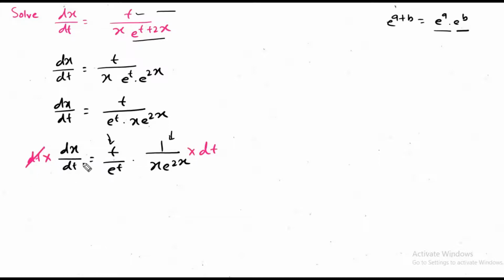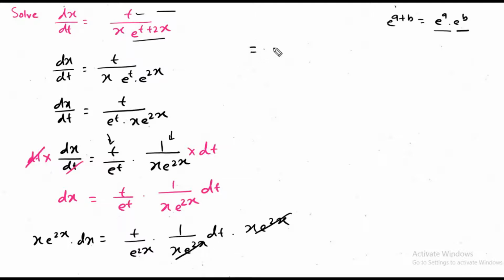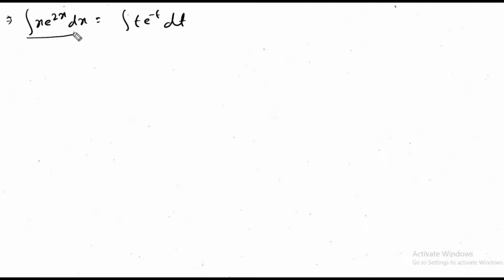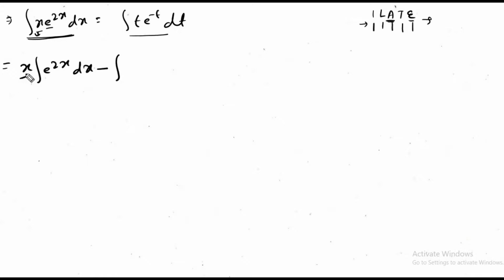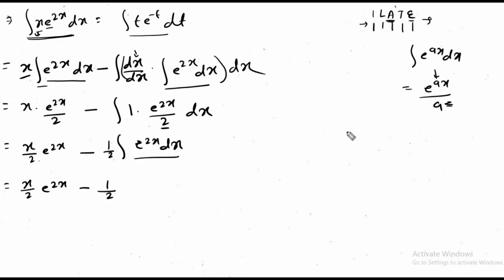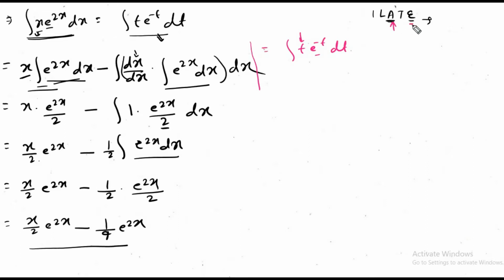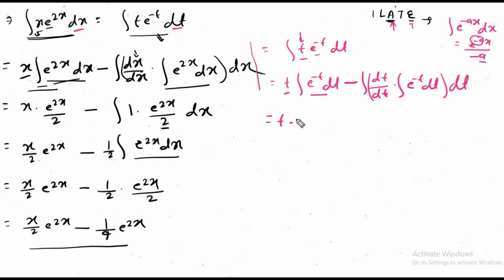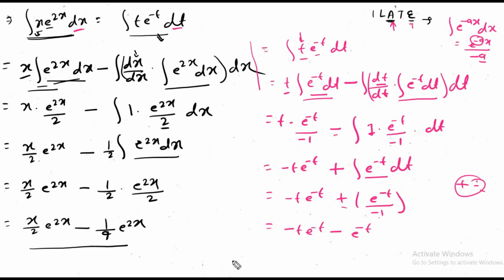solve dy/dx=x/te^t+2x (separable differential equation) by simple way.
step 1 separate variable first
step 2 solve for the general solution using separable technique.

Hello friends,
                      Welcome to Mathematics _cum_ Engineer
 Are You looking for some cool and beautiful mathematics problems ?

check out the mathematics problems and their solution in fun ways.

The you tube channel  entitled "Mathematician _cum_ Engineer" has been compiled to meet the requirements of the students preparing for different standards and different competitive Examinations.
I feel great pleasure in presenting this channel before the students .the subject matter of this channel  is comprehensive and simple .Even an average student will find no difficulty in understanding the various books ( 10TH- STATE BOARD ,CBSE,-Mathematics ),(12TH-STATE BOARD,CBSE-MATHEMATICS) COMPETITIVE MATHEMATICS LIKE Mains And JEE Advanced and topics like Calculus,Trigonometry,Algebra and other like mathematical olympiad.

I hope that the students who are preparing for the competitive examinations will be benefited .the requirement of the students has been a major factor ,kept in mind during the compilation of the channel.i am sure that the channel will serve the purpose of leading the students to success.

Every suggestion regarding the improvement of the channel will be warmly acknowledge with thanks..